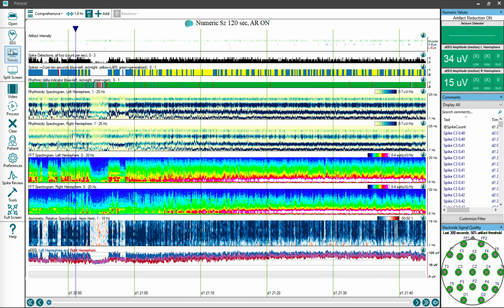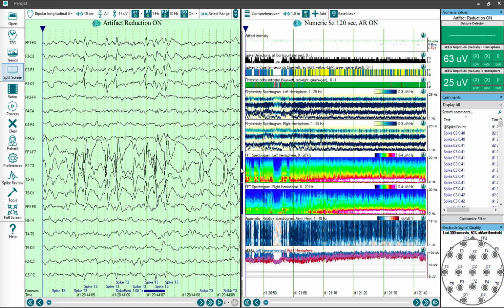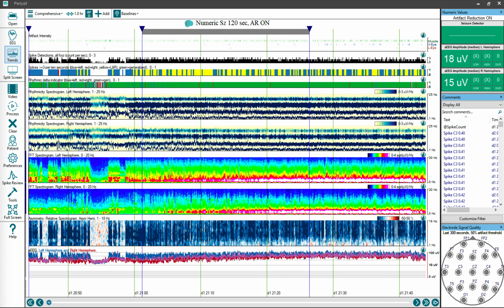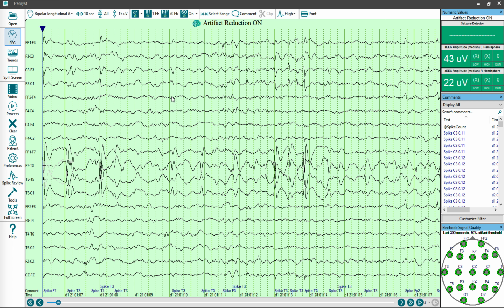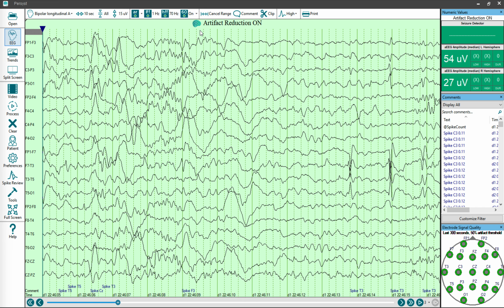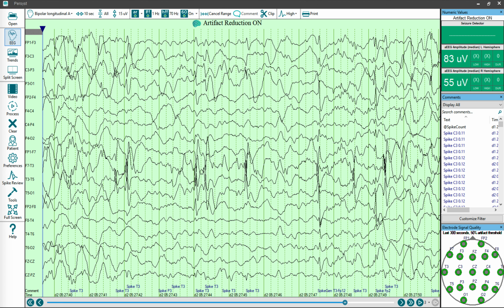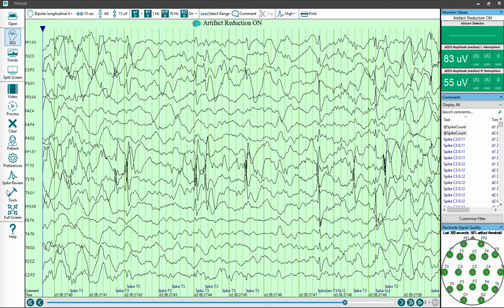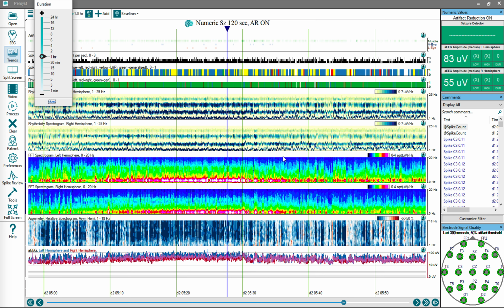FFT Scaling and SWI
Ad-hoc screencast to answer questions about FFT scaling and calculation of SWI